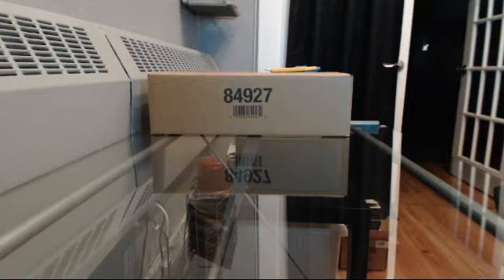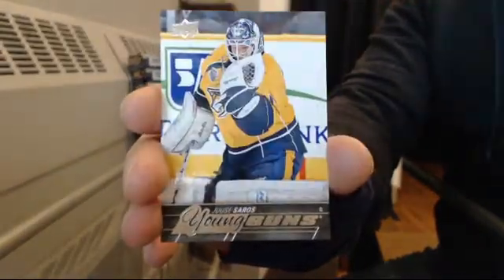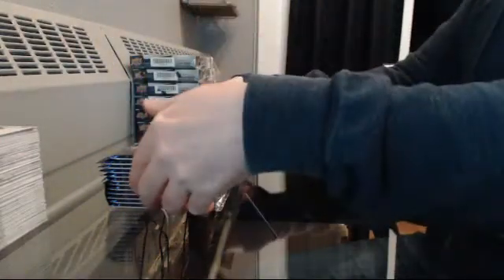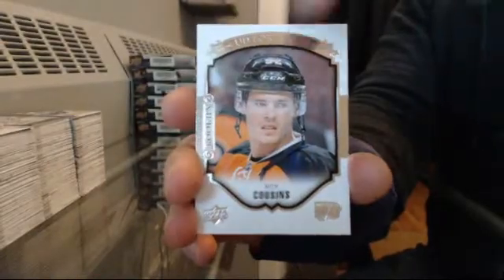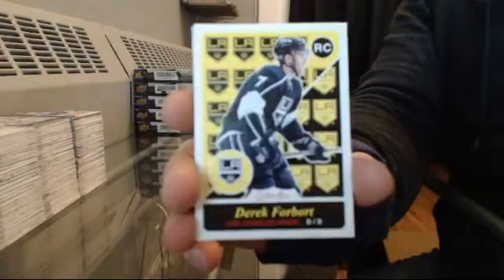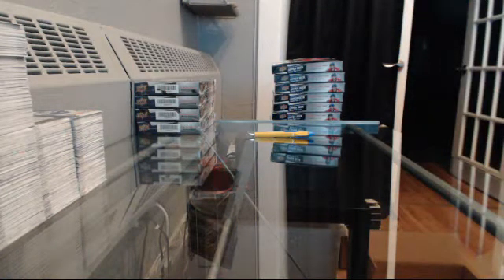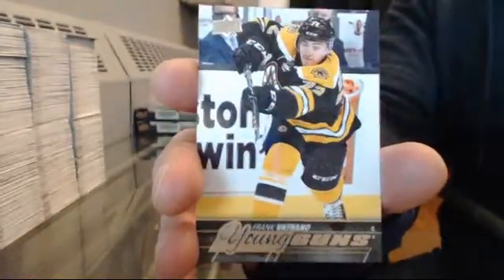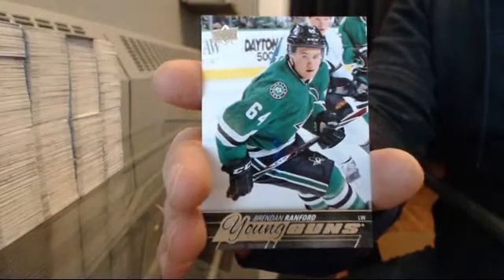15-16 Series 2 Team Select Case Break #20